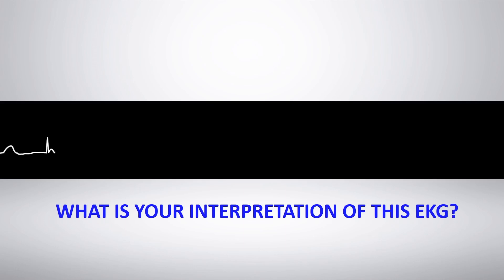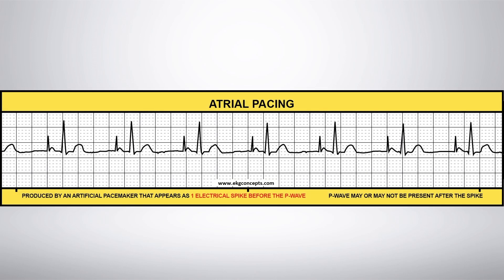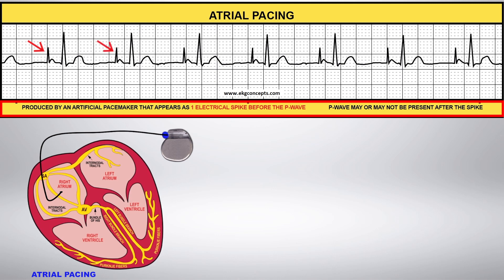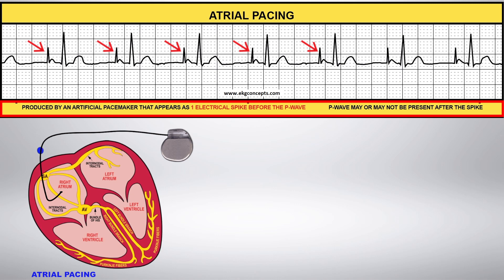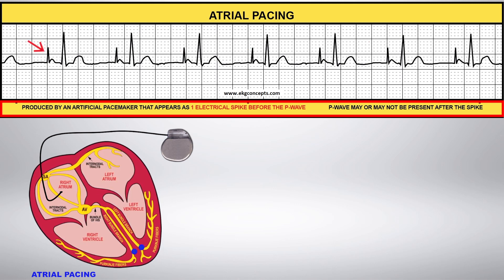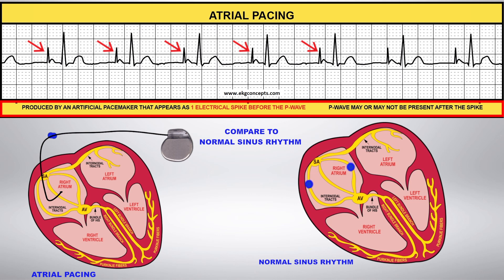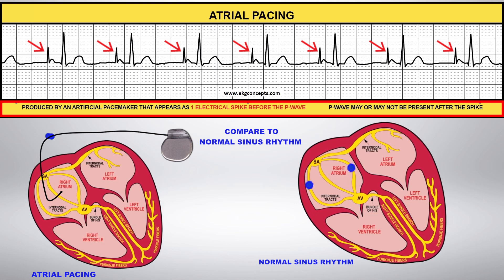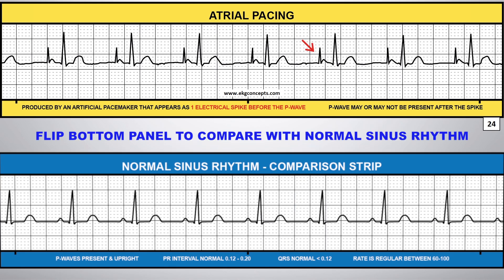EKG Concepts: Arrhythmias Course - Strip 24 of 39